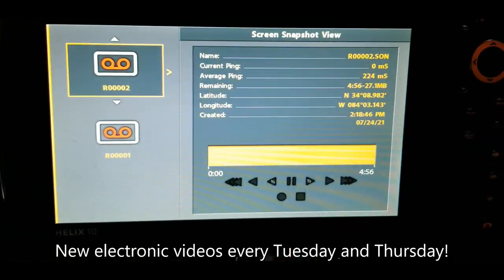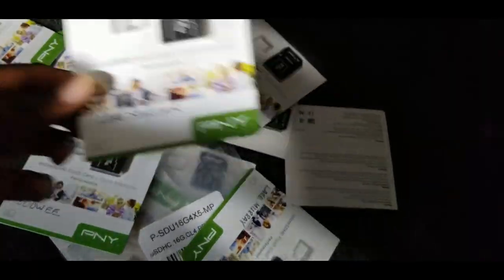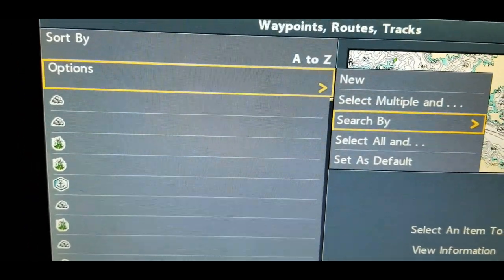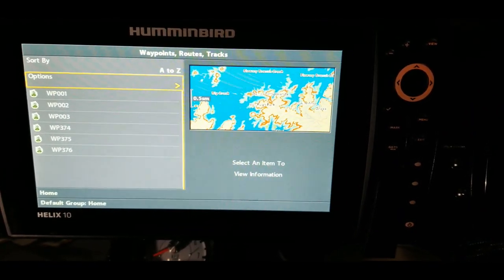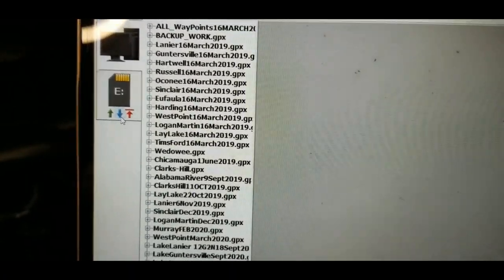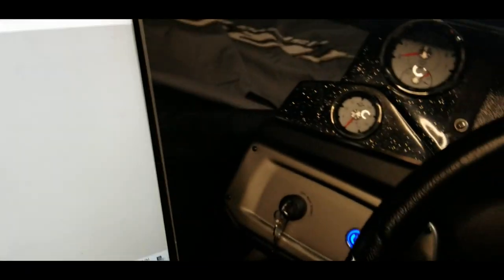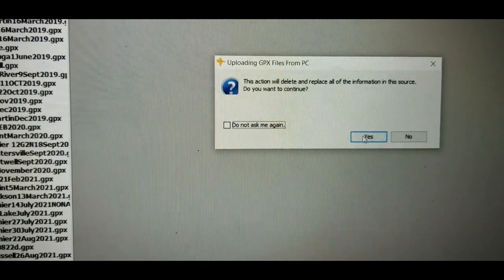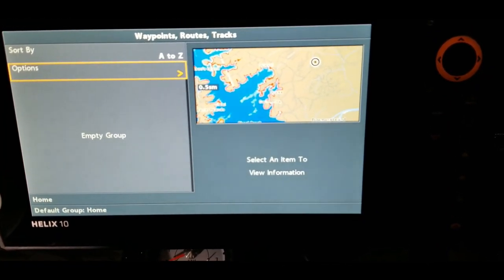Humminbird Waypoint Management (The BEST!)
Managing waypoints is very important once you begin your journey of becoming a better angler and understanding electronics. It is very important to implement an effective waypoint management system early on so it will become a part of your fishing experience. This can be very useful for Garmin and Lowrance users as well. Please leave questions and comments below. Thanks for supporting the channel.